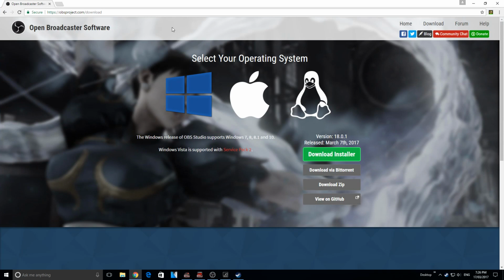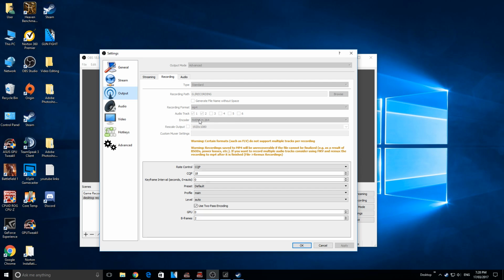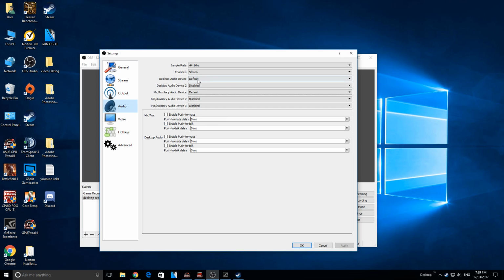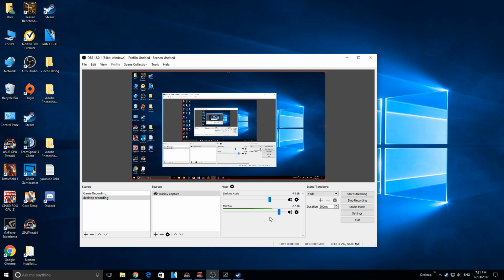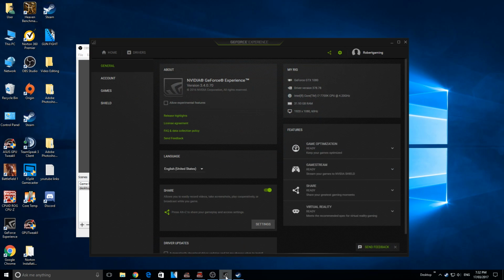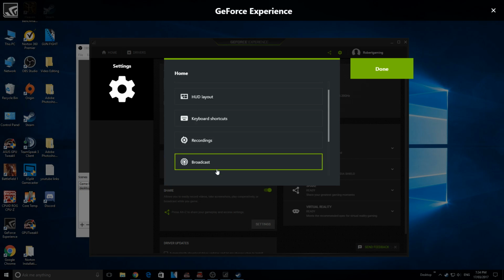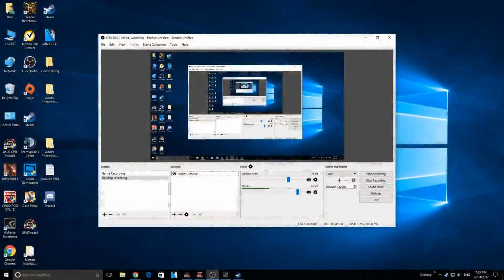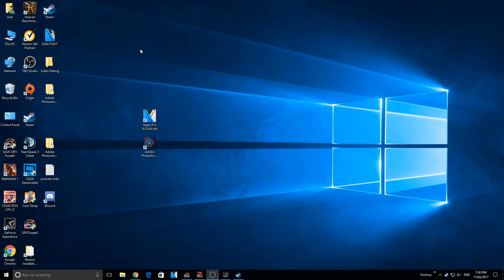How To Record Gaming Videos With Lossless Quality! OBS and Shadowplay Recording Software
How to Recording Gaming Videos. If you're new to recording games or would like to start recording gaming videos then this is a quick Tutorial on how to use OBS STUDIO and Shadowplay Recording Software.